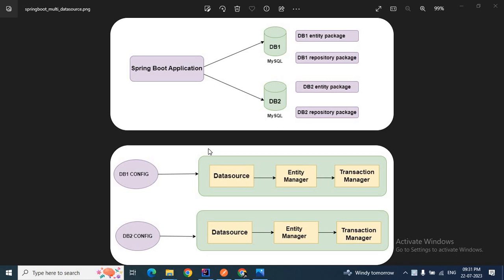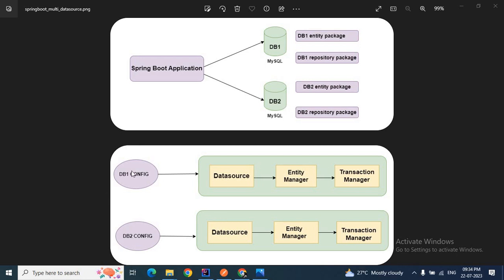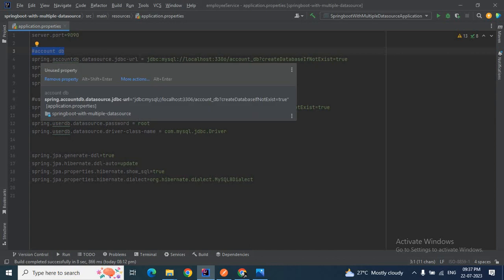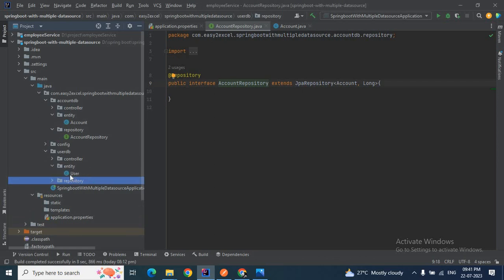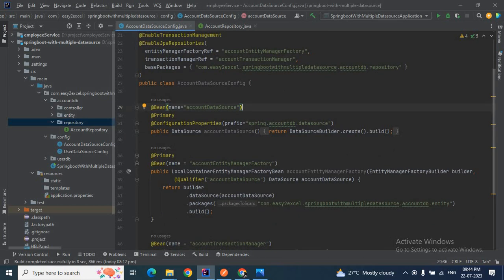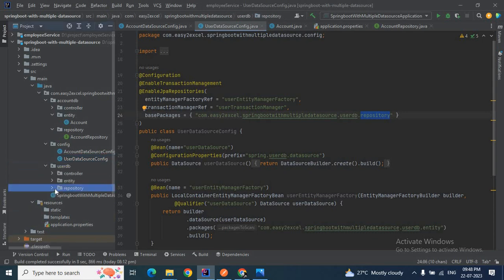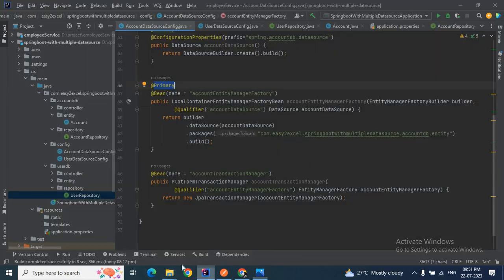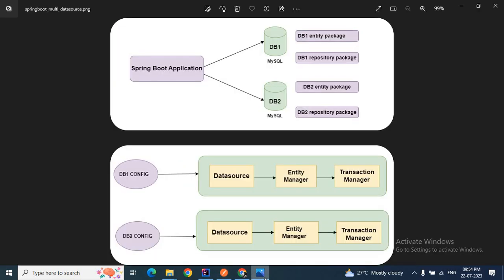Configure Multiple DataSources in Spring Boot | Spring Boot + Multiple Datasources + JPA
Hello friends.
Easy 2Excel .
In this application we will learn how to connect a single spring boot application with multiple databases.